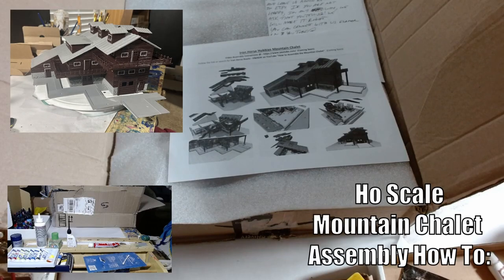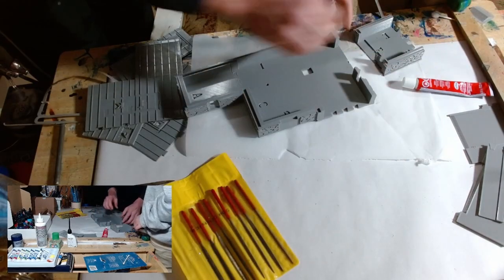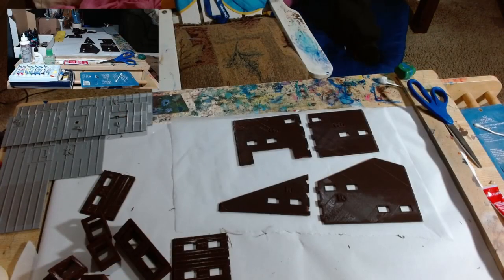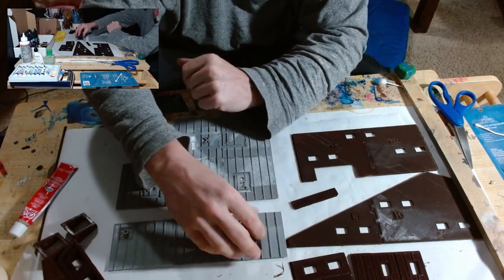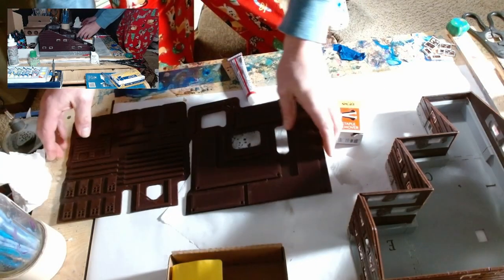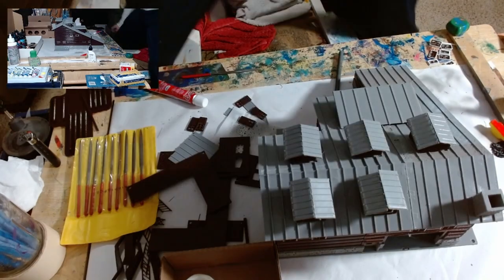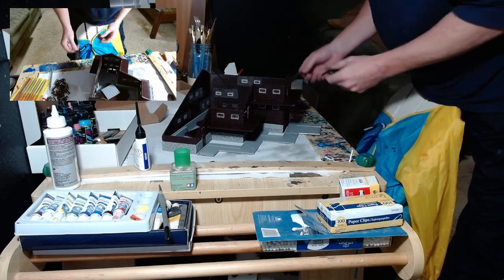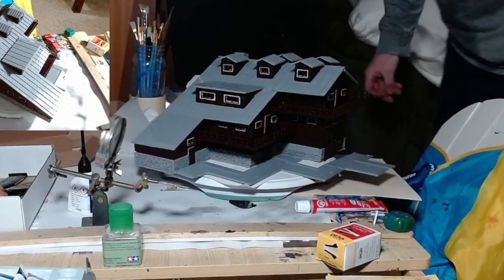BIG-Foot-Print - HO Scale Mountain Chalet Assembly How to: Model Railroad Structure Kit Build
Iron Horse Hobbies Scale Model Kits are custom designed kits by AJ and Myself.  We currently have 6 pre designed kits, (links are below) and can also do custom kits from a picture.  We are also able to do kits that need to fit in unusal situations.  Have some unsed space.  Send me a picture.  We can fill it.  We can make buildings disolve into walls.

Etsy Store

Ebay store

1. Showcase Miniatures 29 – 34 Coupe – N Scale Kit

2.  Showcase Miniatures 41 – I Type MOW – N Scale Kit

3.  Showcase Miniatures 39 – Flatbed “I” Type – N Scale Kit

4.  Peco N scale Code 80 Flex

5.  Kato f7 a & b n scale
6. Northwest Short Line - The Chopper II -- 7 x 7" 17.8 x 17.8cm Base

7.  Woodland Scenics FS639 Static King

8.  Kato N 1060425 F7 A/B Diesel Set, Canadian National #9080/9057

9.  CMXN N Scale Products Clean Machine Track Cleaning Car (Brass) CMX Products # 226-CMXN

10.   Resin Printer